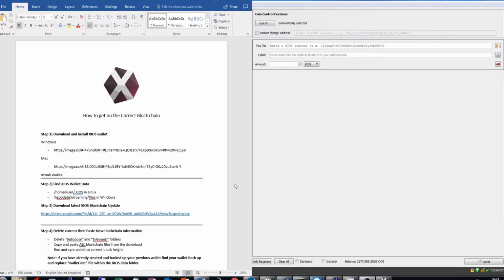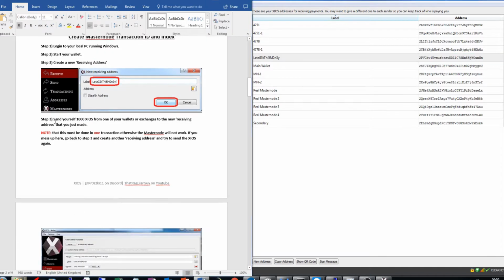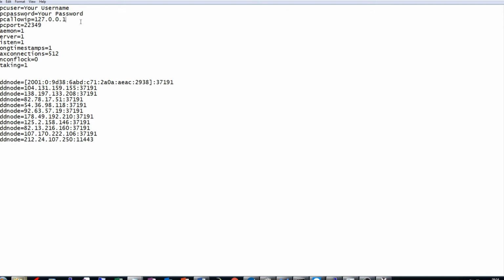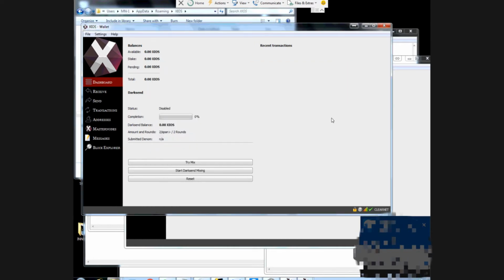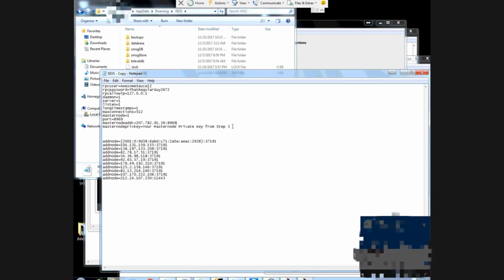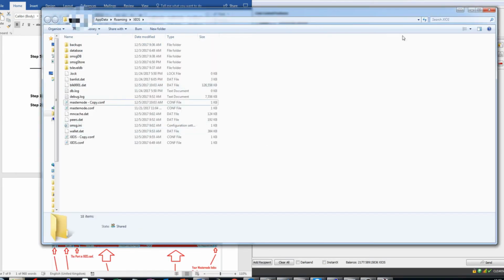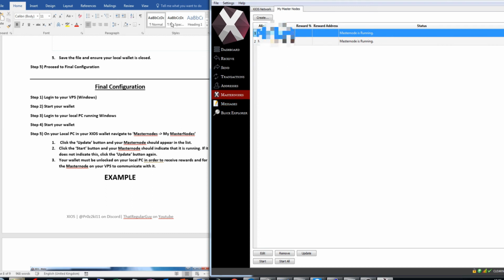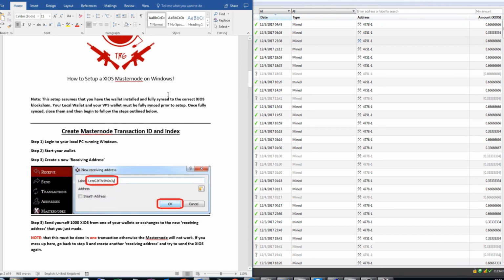XIOS Ultimate Windows Masternode Guide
Took me quite a bit of time to get this up and rocking but here we are!

The Xios masternode guide for Windows, as promised.

There have been alot of questions about how to do this in the community so I tried to make it as clear as possible.

I sincerely hope that this clears things up a bit. We are all here to move forward and thrive.

Good luck squad and happy masternoding!

I'm here if you need me ^_^

Here are the Exchanges I use for trading!